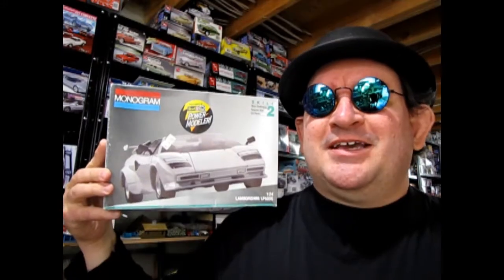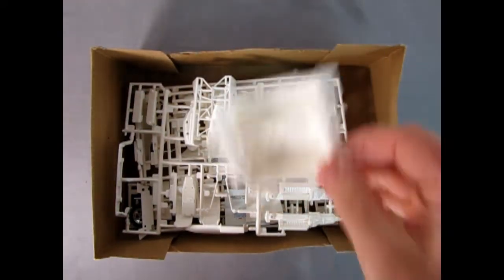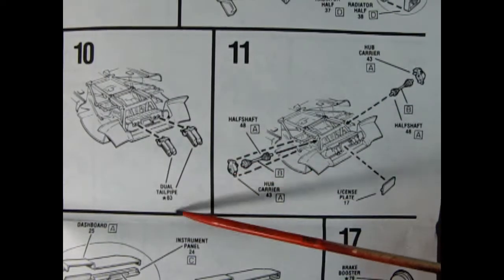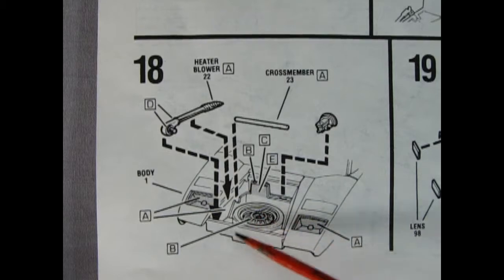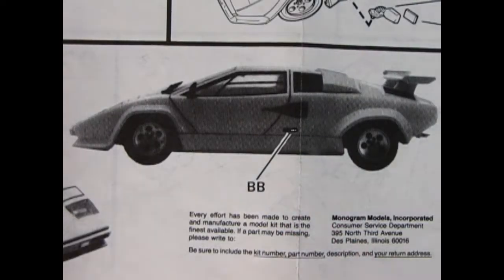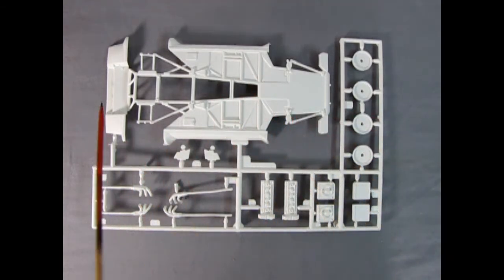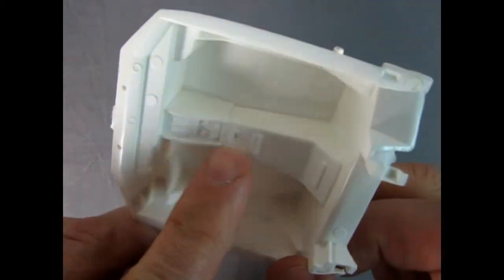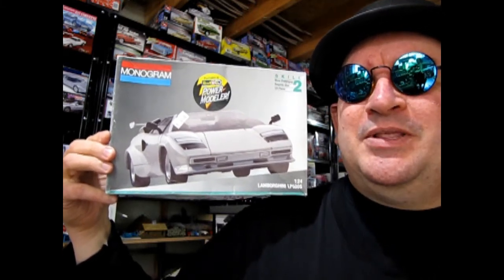What's In The Box? The 1982 Lamborghini 500LP by Monogram - A Model Car Kit Unboxing Video